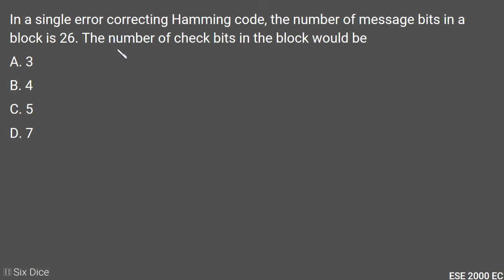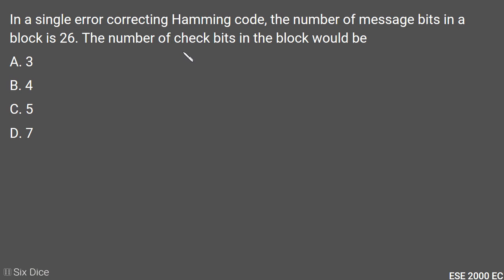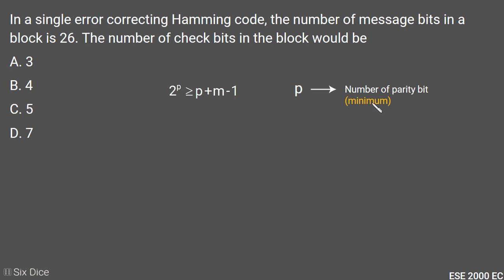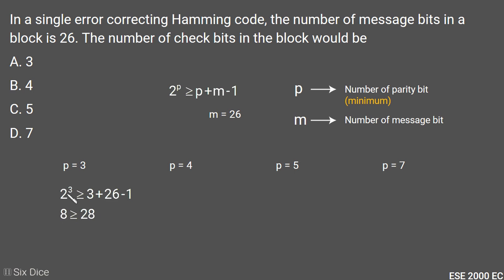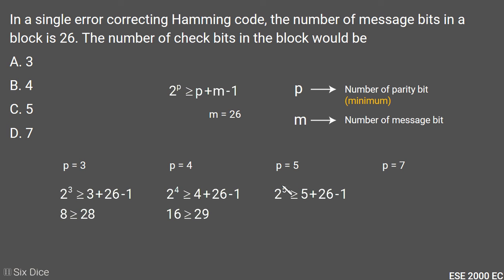Hamming code || ESE 2000 EC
In a single error correcting Hamming code, the number of message bits in a block is 26. The number of check bits in the block would be
A. 3
B. 4
C. 5
D. 7

To support this YouTube channel you can buy any products (Not just the ones are listed below) from the Amazon affiliate link given below.[50% of the profit generated by our YouTube channel and amazon affiliate links will be donated or used for the education of underprivileged students.]